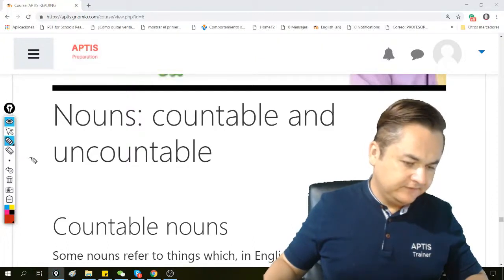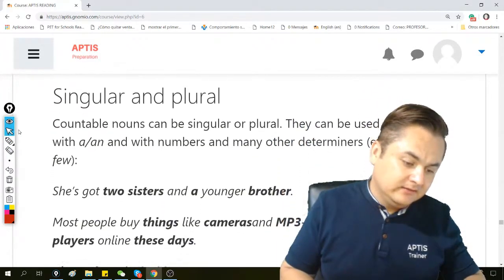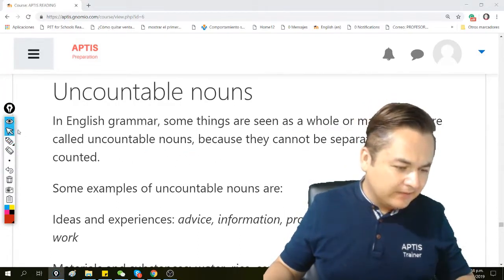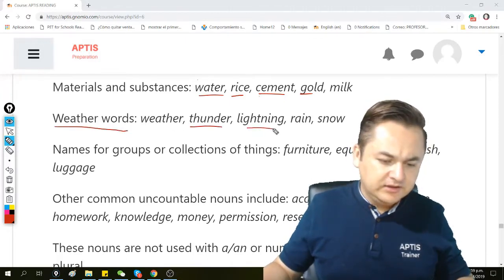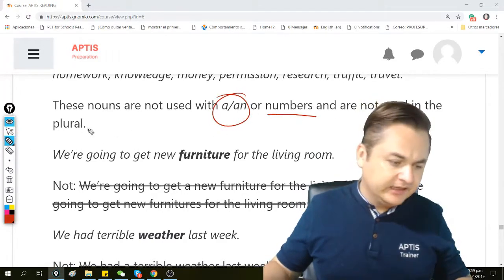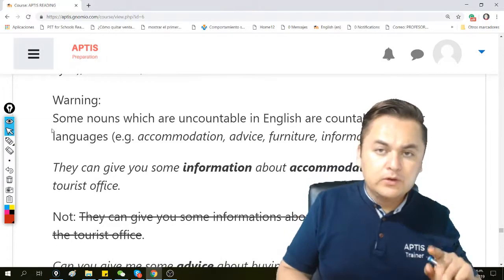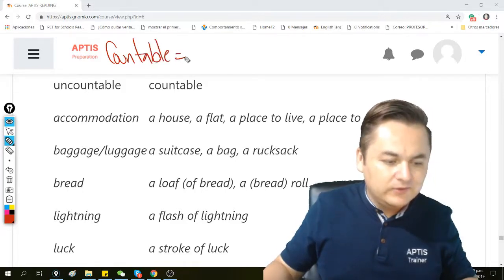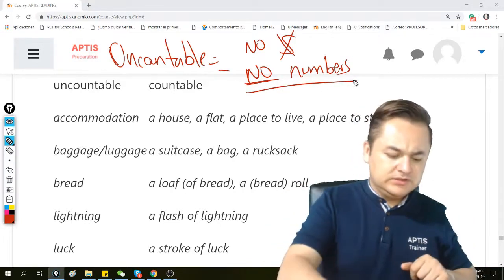APTIS GRAMMAR, COUNTABLE AND UNCOUNTABLE NOUNS, TOPIC EXPLANATION